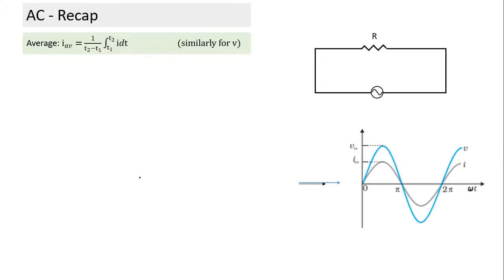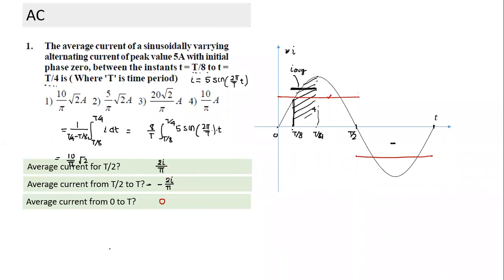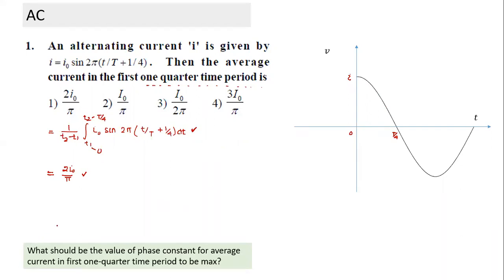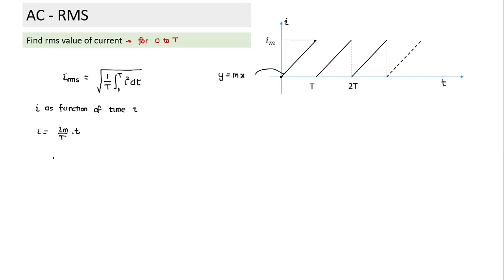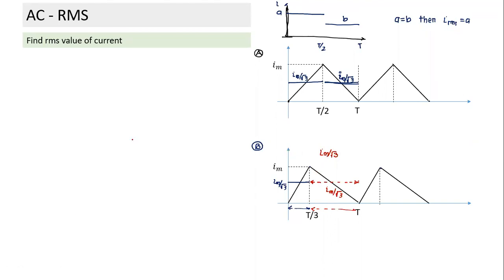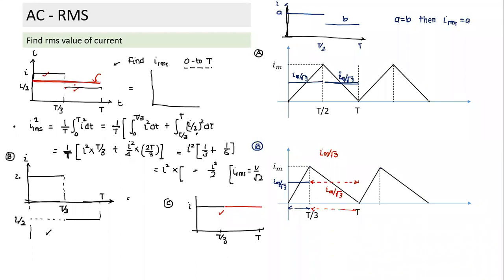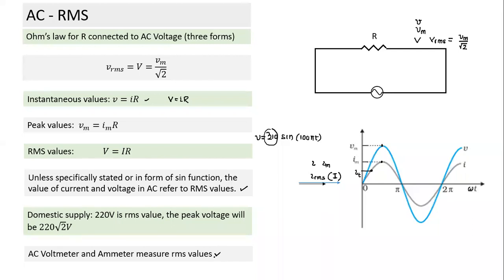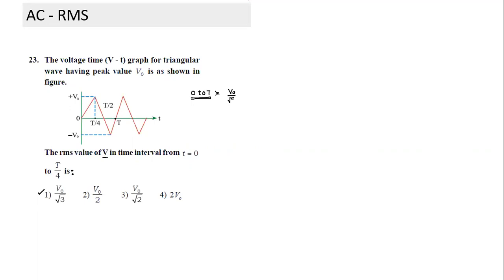AC AvgRMS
JEE Physics Alternating Current Average and RMS value of current and voltage